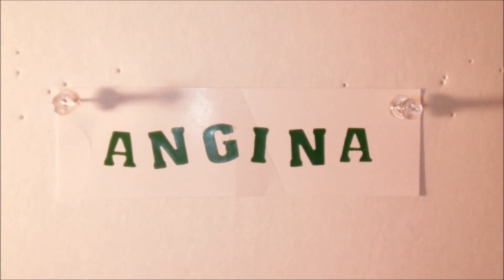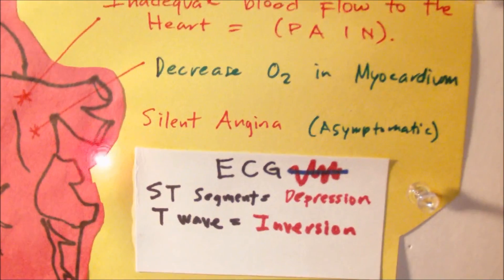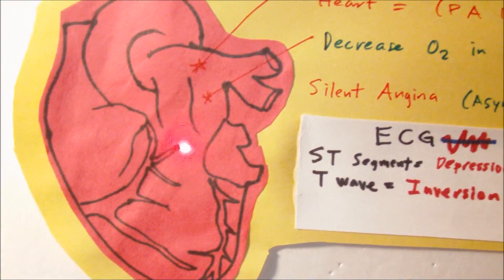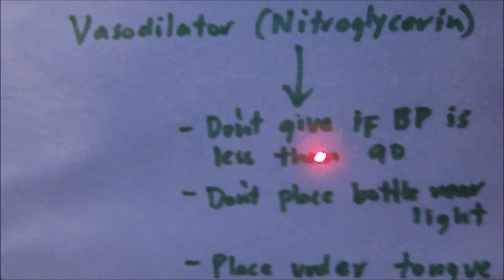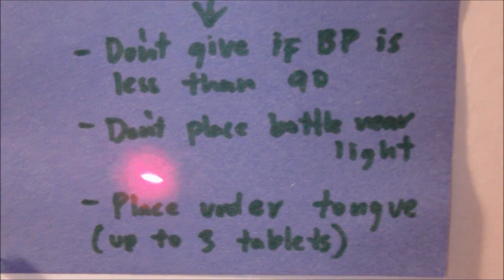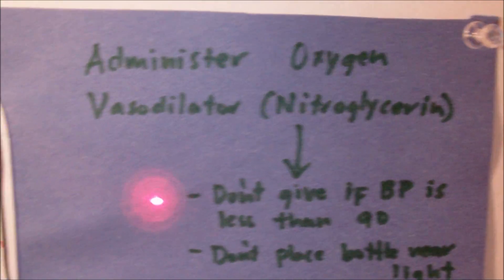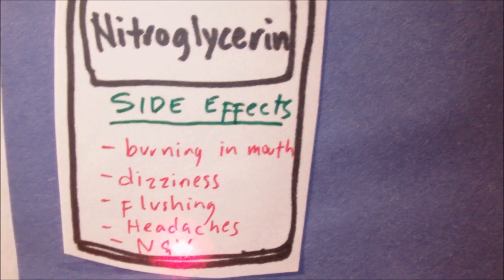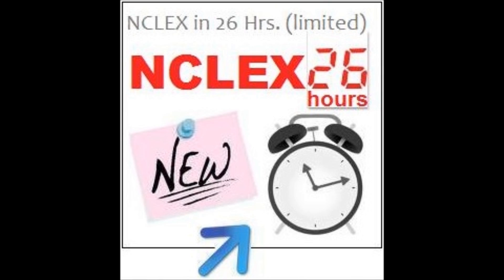NCLEX Review on Angina